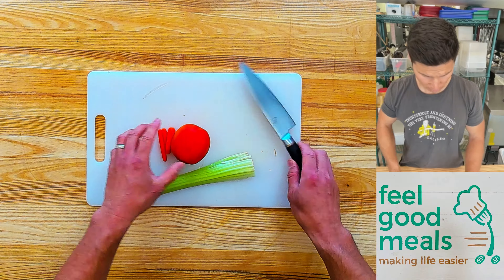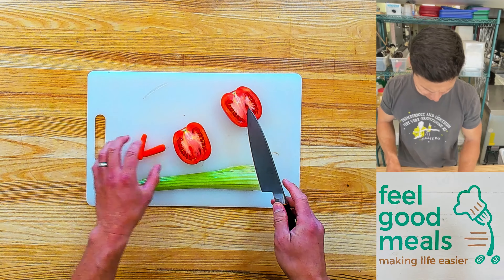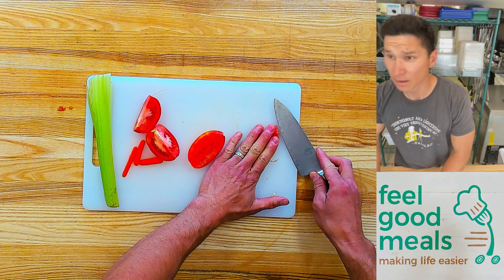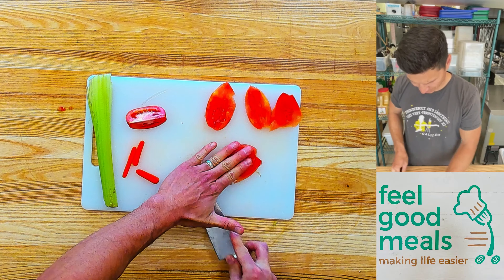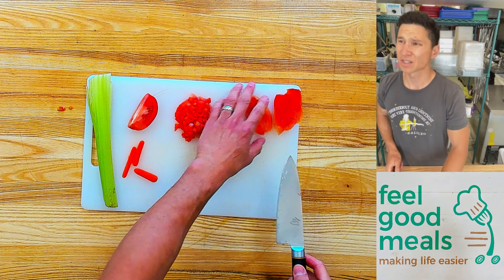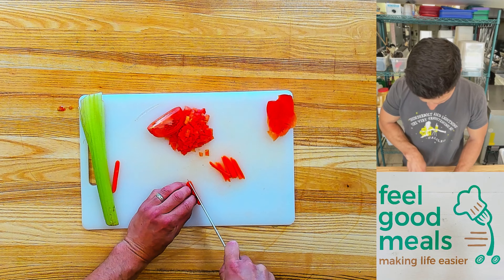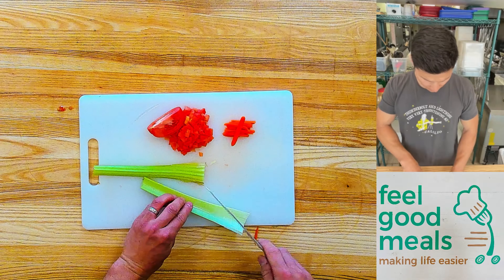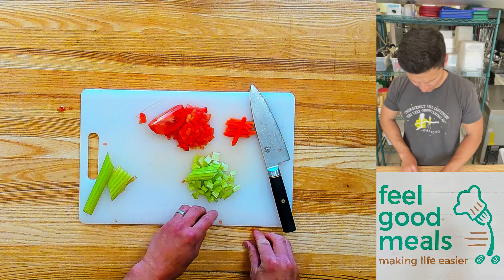Chef Ant...Veg Demo/Screen Test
Screen Test!